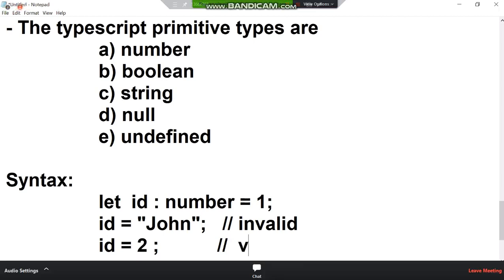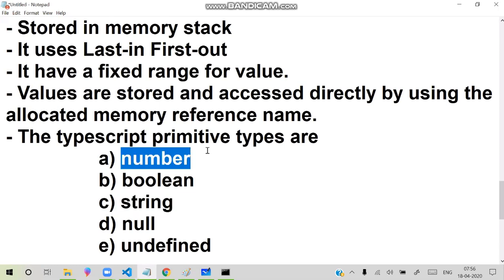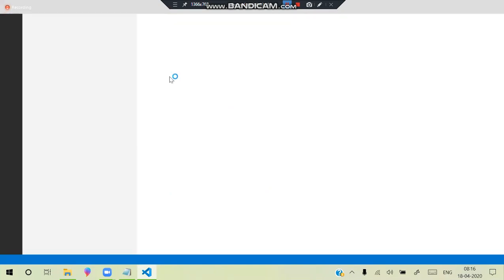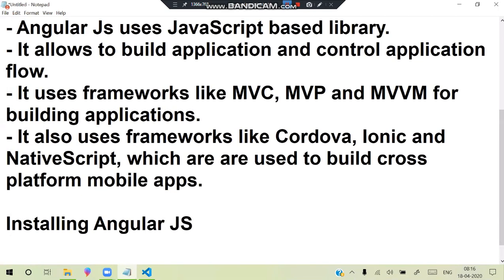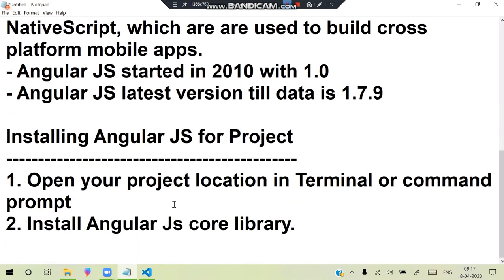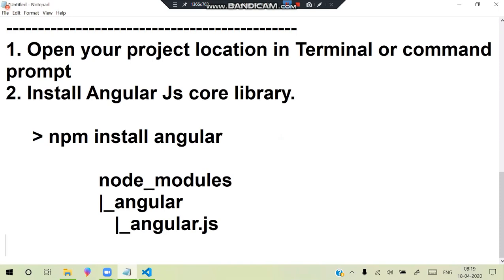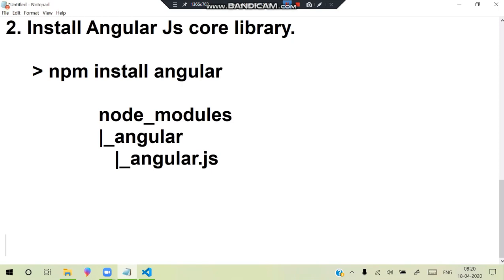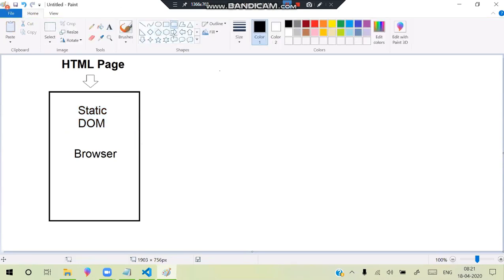Typescript 15..what is data type in typescript.